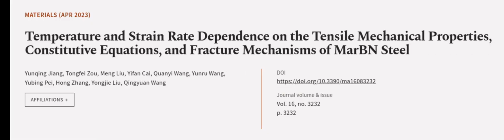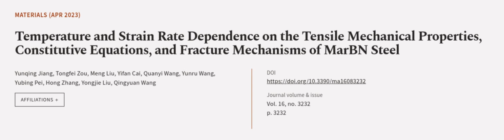Temperature and Strain Rate Dependence on the Tensile Mechanical Properties, Constitu... | RTCL.TV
### Keywords ###

### Article Attribution ###
Title: Temperature and Strain Rate Dependence on the Tensile Mechanical Properties, Constitutive Equations, and Fracture Mechanisms of MarBN Steel
Authors: Yunqing Jiang, Tongfei Zou, Meng Liu, Yifan Cai, Quanyi Wang, Yunru Wang, Yubing Pei, Hong Zhang, Yongjie Liu ,and Qingyuan Wang

### Video Timestamps ###
0:00:00 - Summary
0:01:24 - Title
0:01:30 - Outro
0:01:35 - End